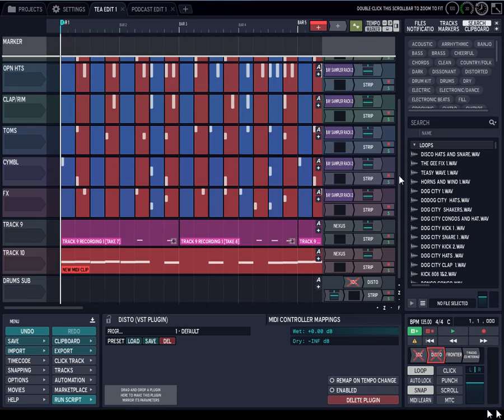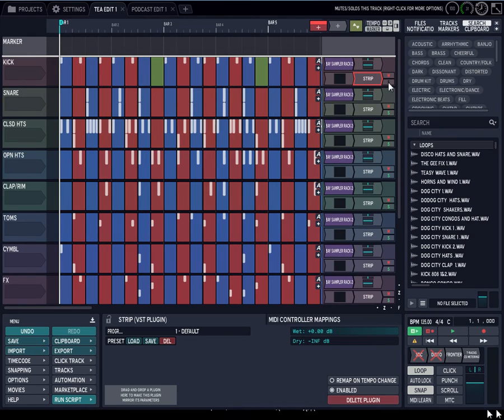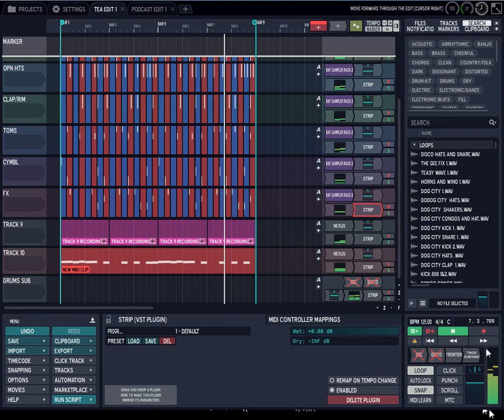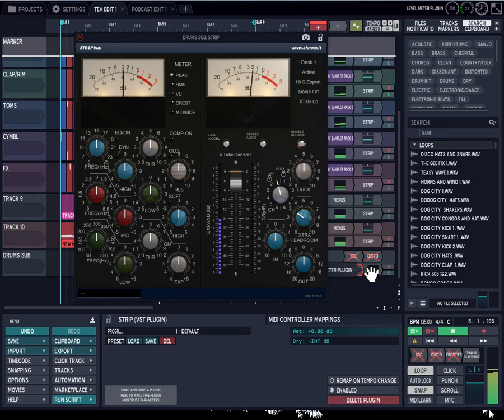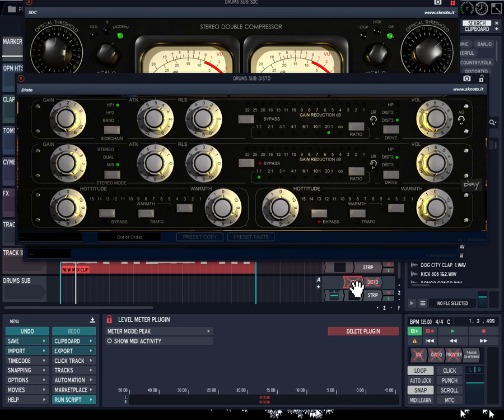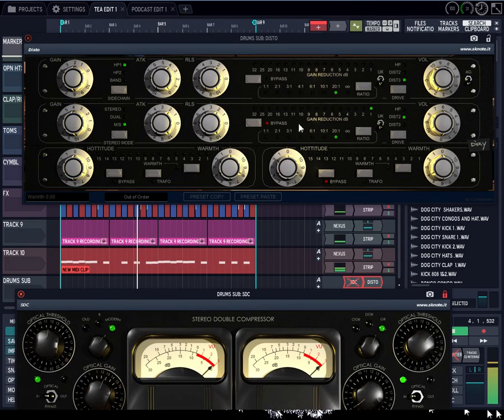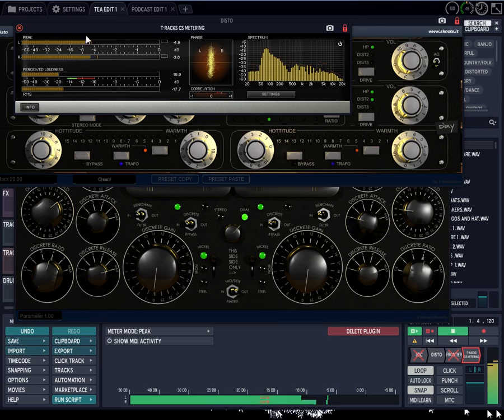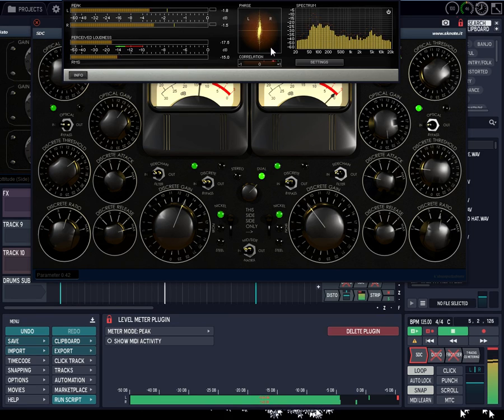Walk threw of my step clip,console emulation, master compressor and limiter in Tracktion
Sign up and download free Plugins with Presets,sound packs and Tracktion Software downloads @